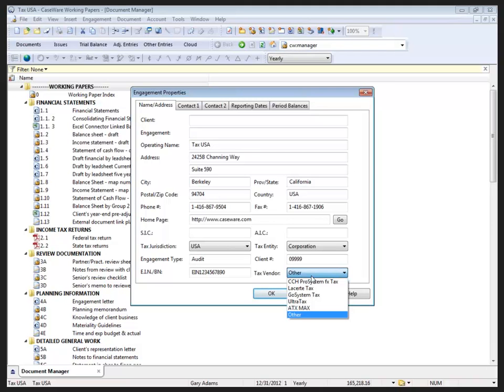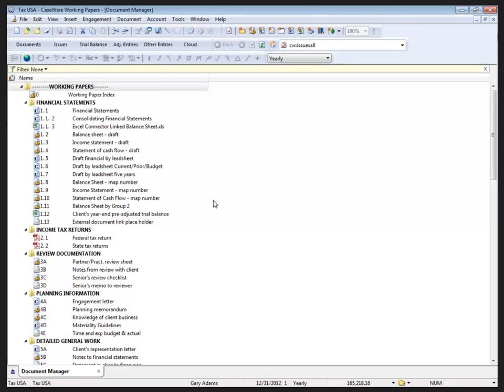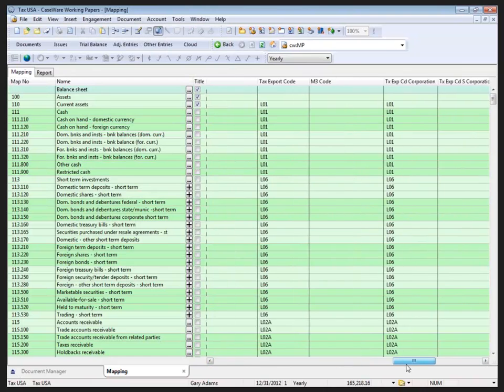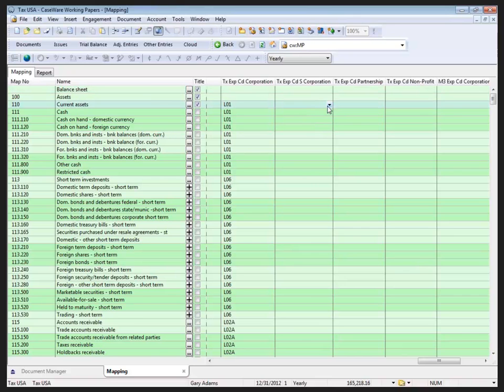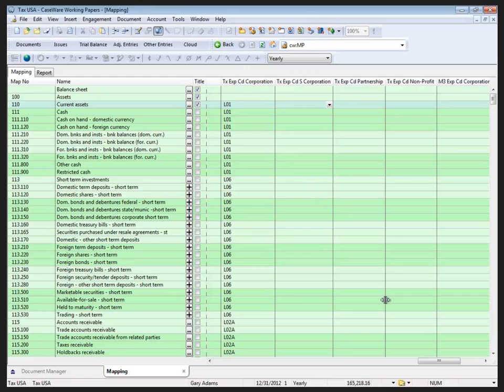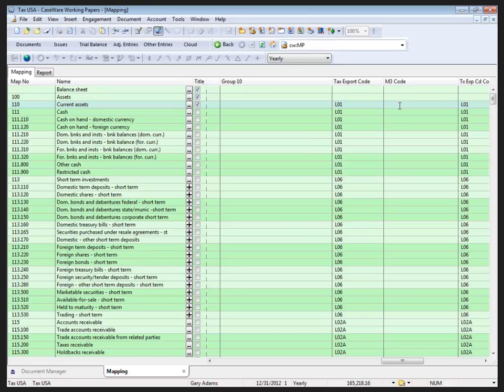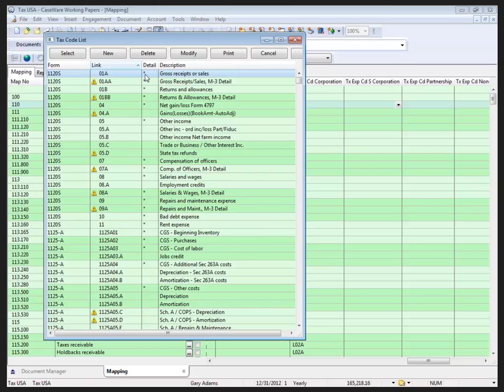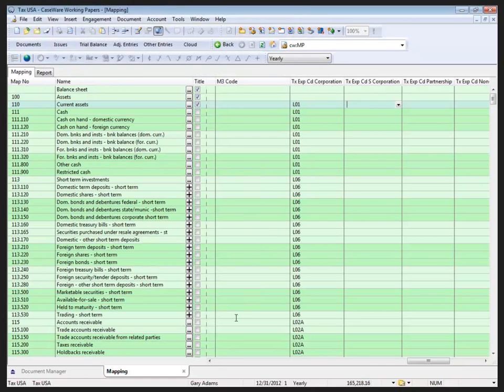Working Papers: Assigning Tax Codes in the Mapping Database